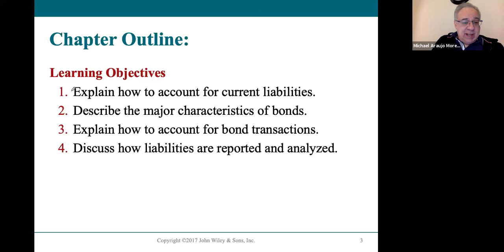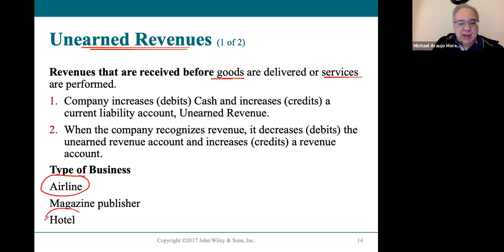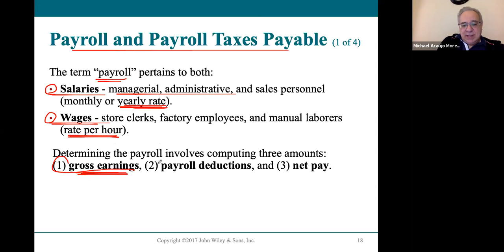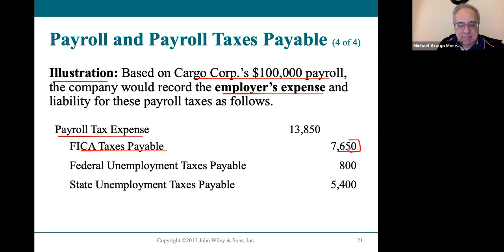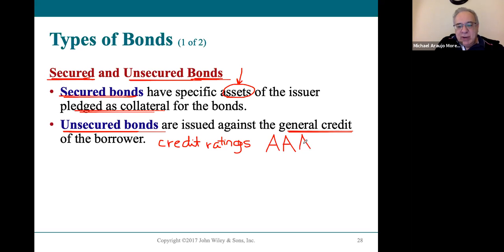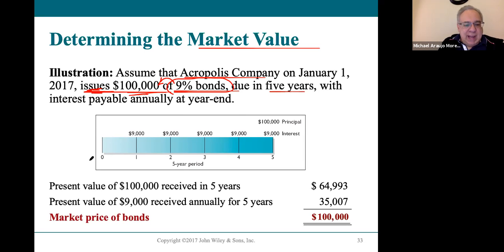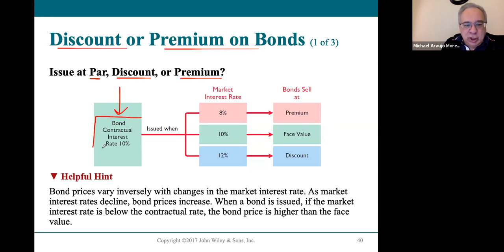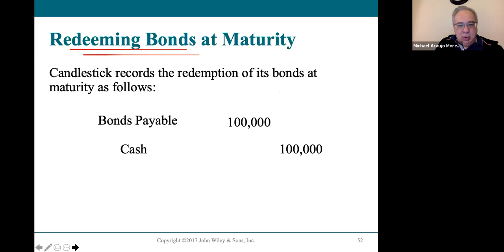ACC102-610 Chapter 10 LO1 LO2 LO3 Lecture 3.11.21